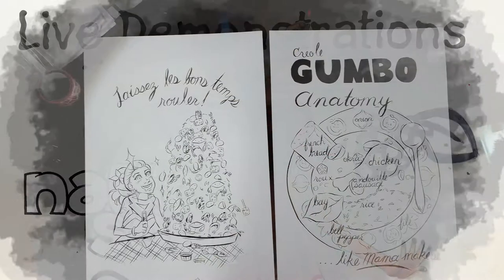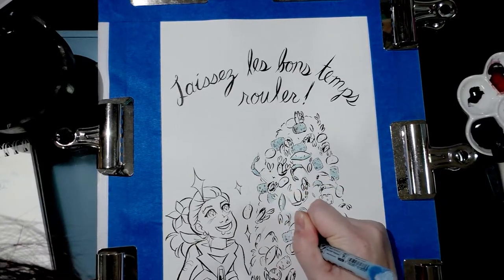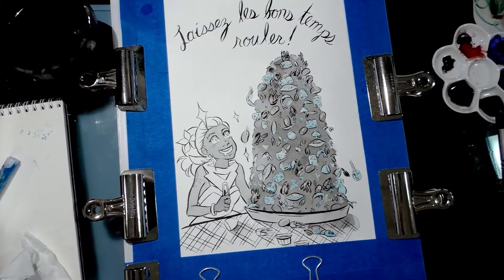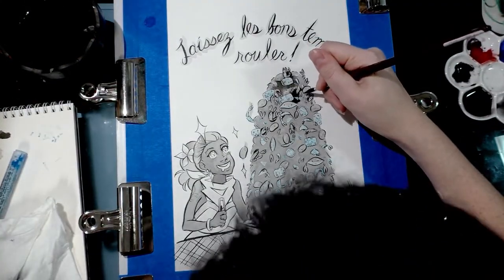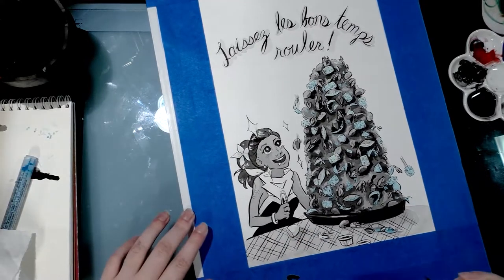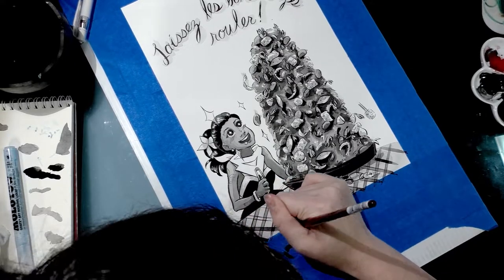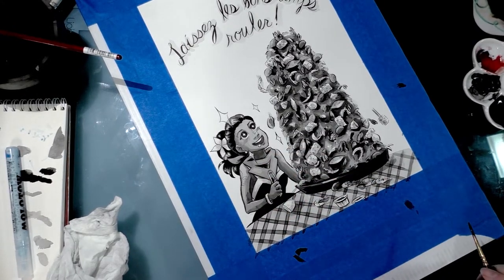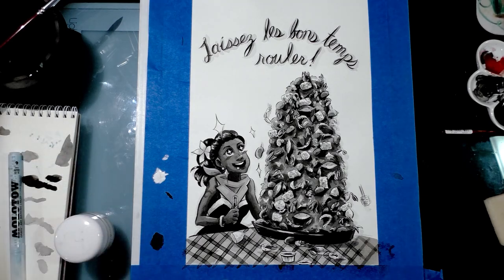Faux Inkwash Tutorial on Crawfish Boil Illustration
Today I'm taking you step by step through a technique for faux inkwash!  If you've struggled with inkwash before, forget all that, because this method is so easy.

Soni Ventorum Wind Quintet - Danzi Wind Quintet Op 67 No 3 In E-Flat Major Menuetto Allegro
Chris Zabriskie - What Does Anybody Know About Anything
Eric Skiff - A Night of Dizzy Spells
Quantum Jazz - All About the Sun
Frédéric Chopin - Ballade No 3 op 47 in A-flat major
Doctor Turtle - Which That Is This (Long Version)
Doctor Turtle - Faster, Sons of Vengeance, Faster
Doctor Turtle - I'm What You'd Be Without Her (Long Version)
Doctor Turtle - King Thumbscrew, The Third
Quantum Jazz - Orbiting a Distant Planet
Jahzzar - Dogs & Cats
Eric Skiff - We're the Resistors
Jason Shaw - Travel Light